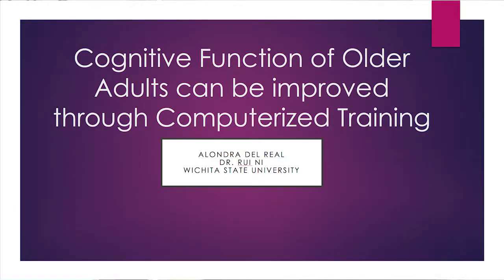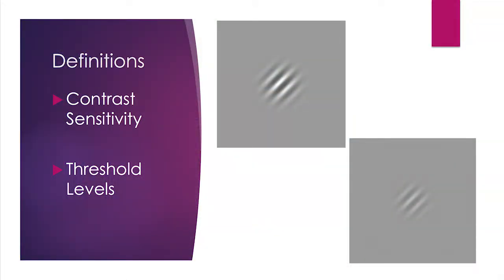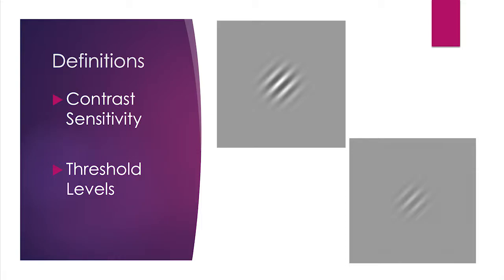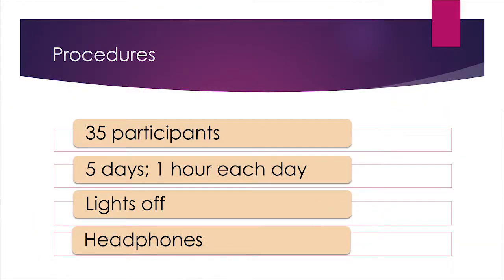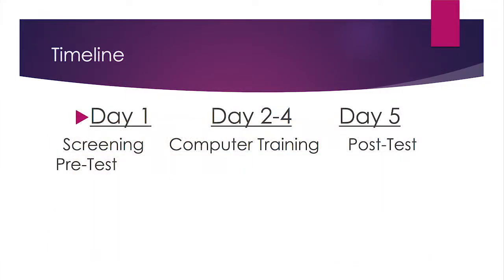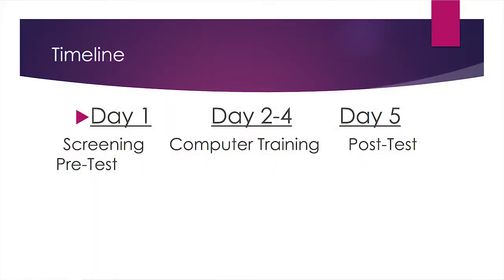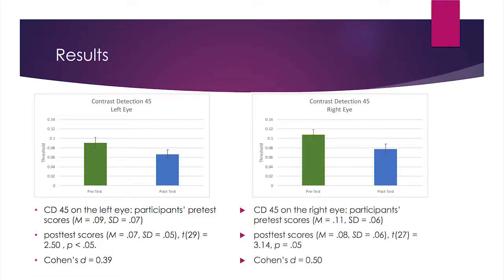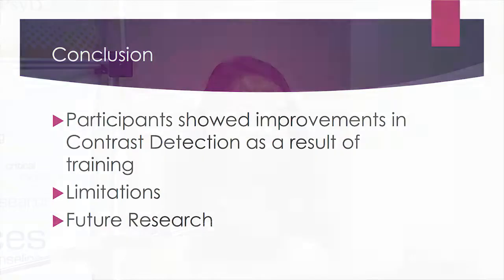Alonda Del Real